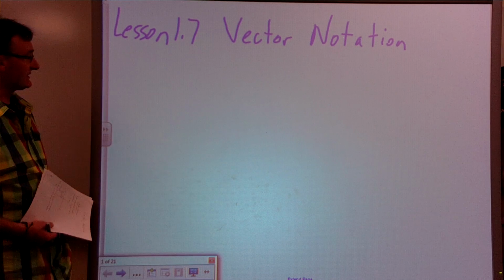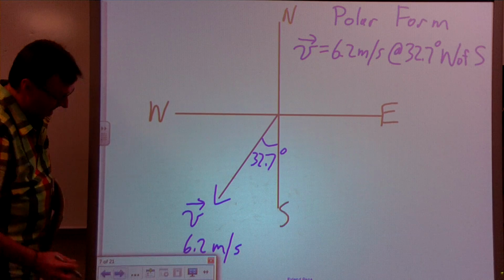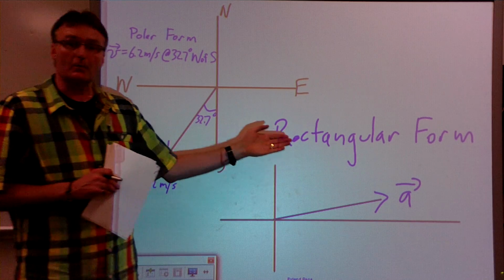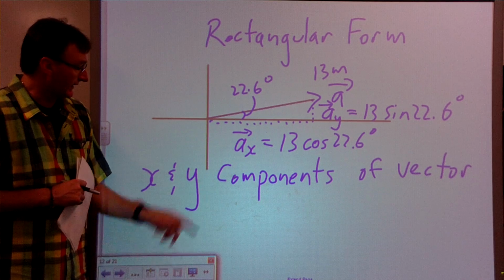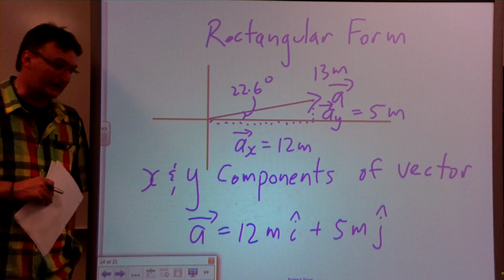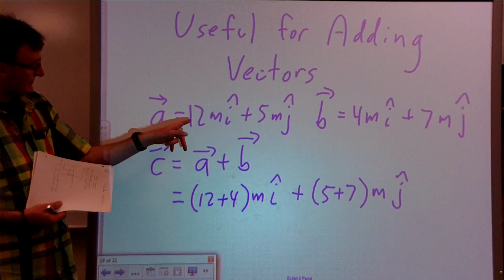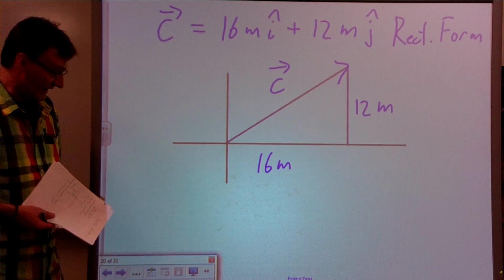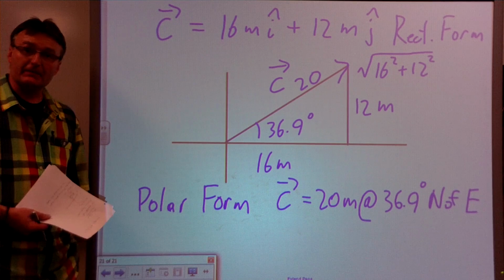Lesson 1 7